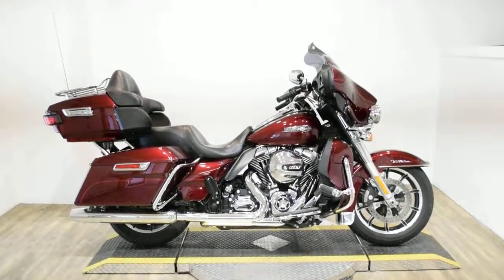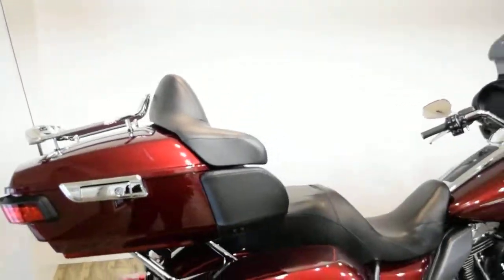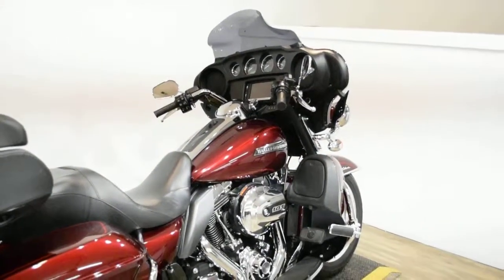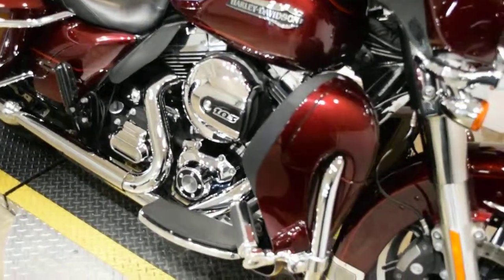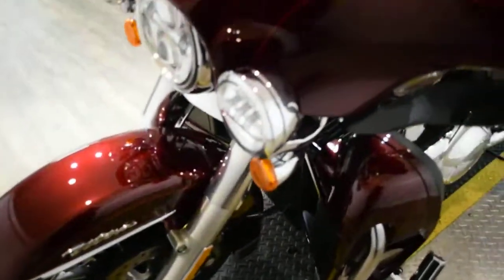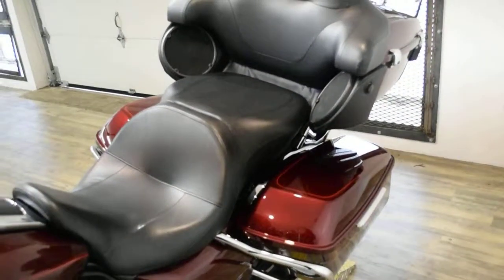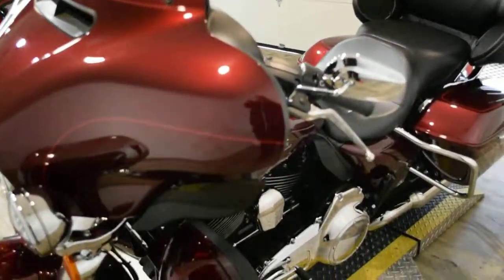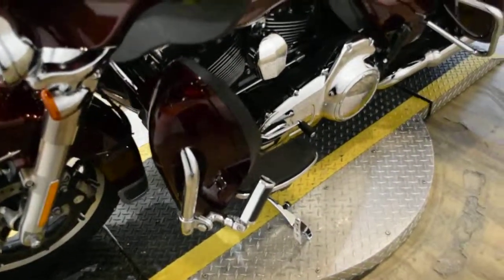2015 H-D Ultra Classic Low | Used motorcycle for sale at Monster Powersports, Wauconda, IL